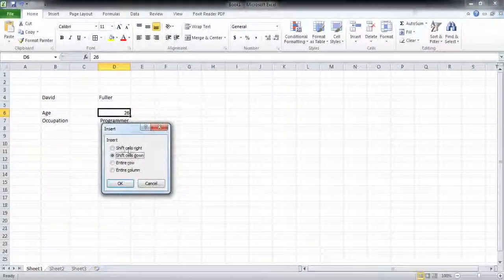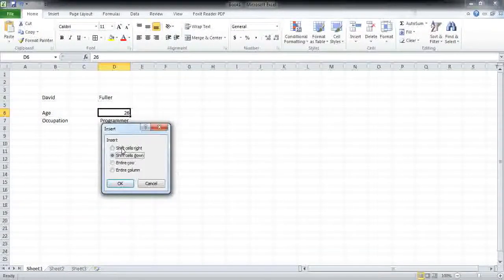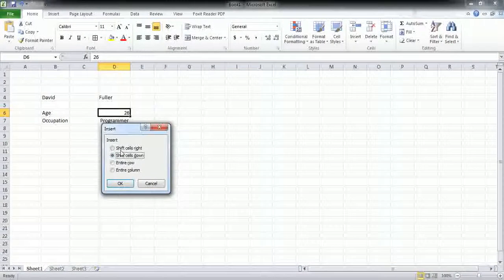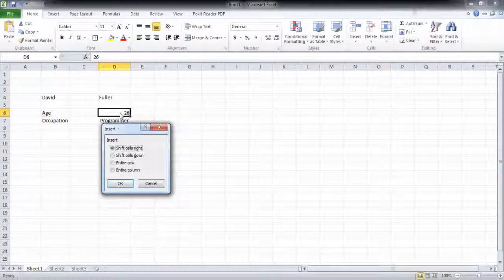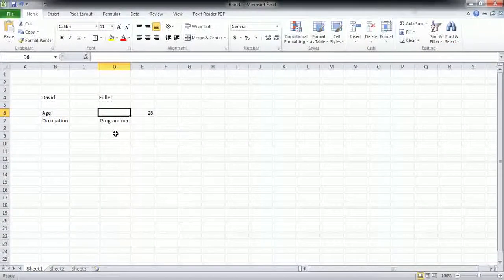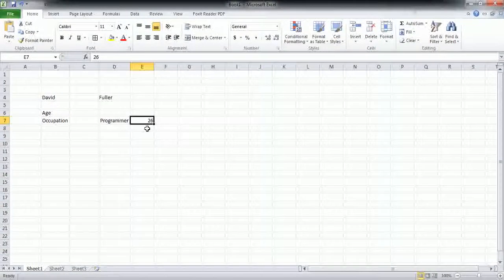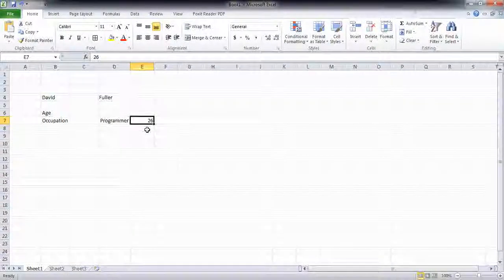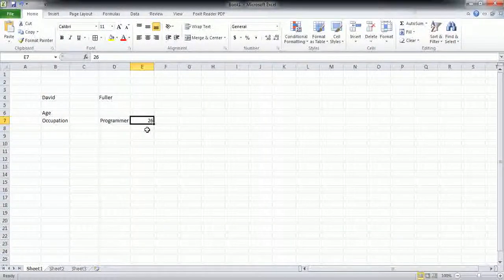Insert Rows Columns Cells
This Video shows How to Insert Rows,Columns and Cells in Microsoft Excel